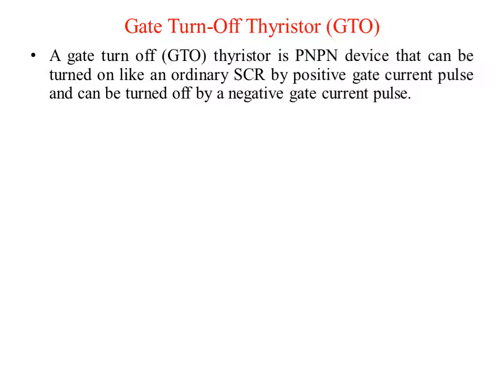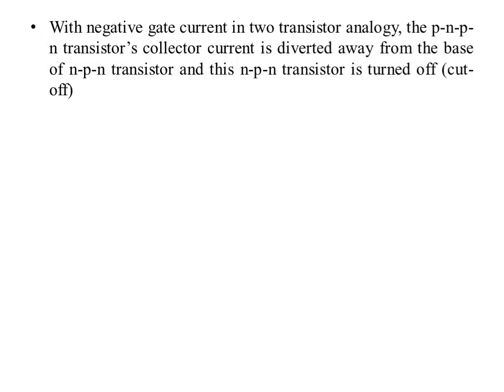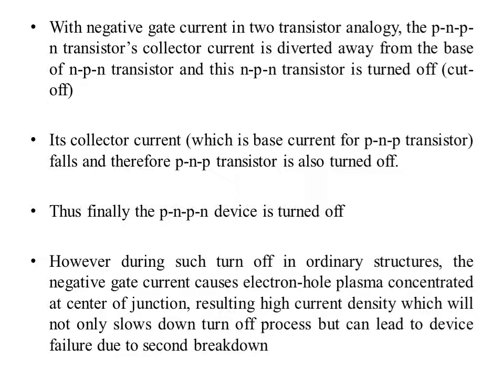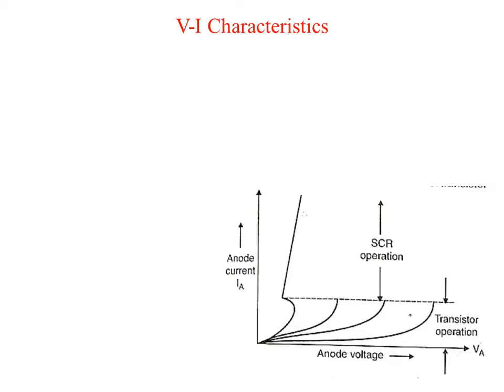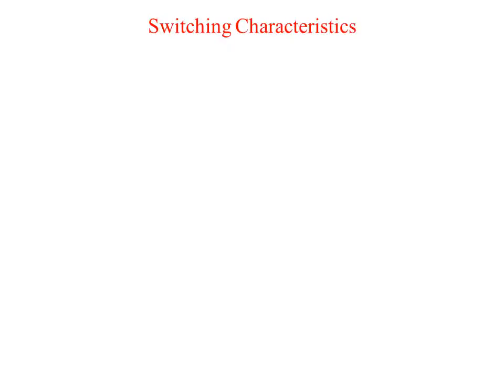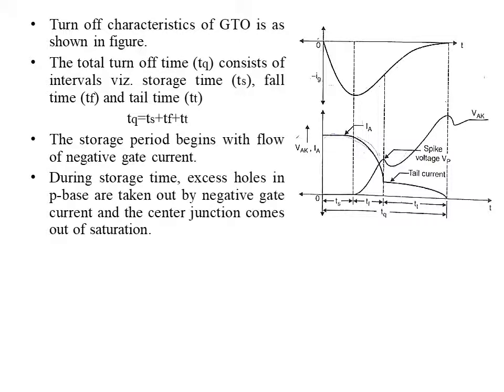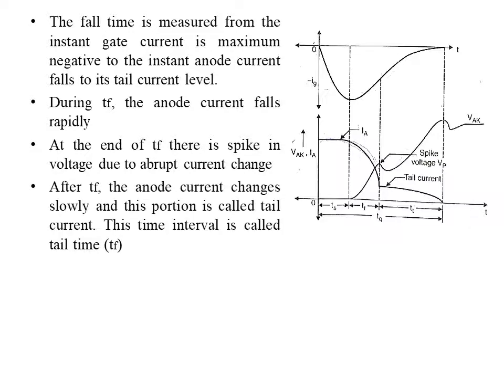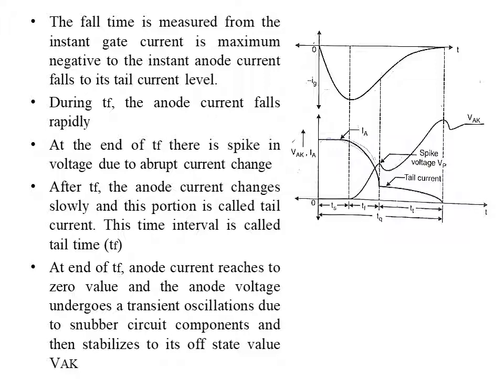4 GTO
Gate Turn OFF Thyristor